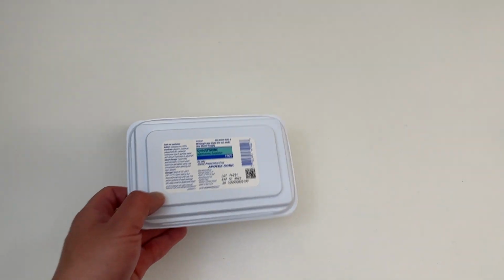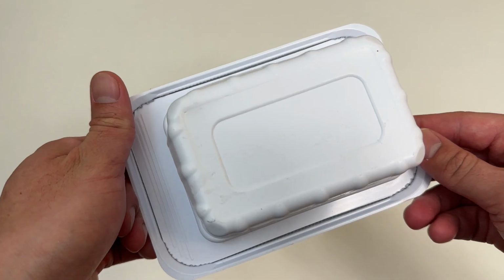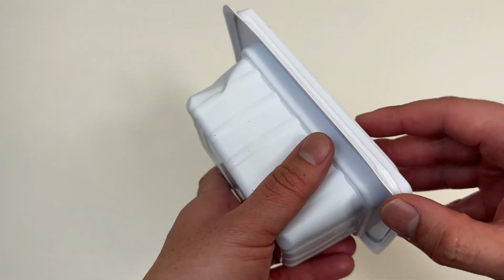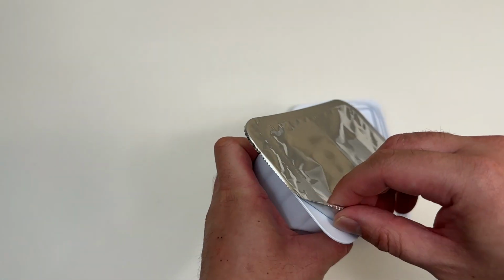Restasis Eye Drops Unboxing! (cyclosporine ophthalmic)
Unboxing Restasis Eye Drops (cyclosporine ophthalmic) one month supply. Enjoy!

MY SETUP
Standing Desk
Standing Desk Mat